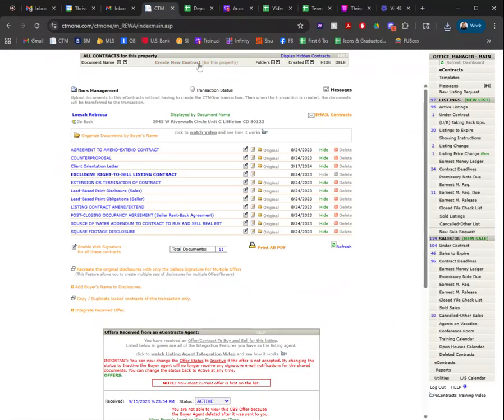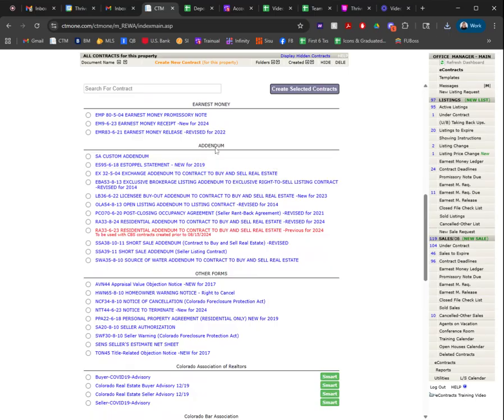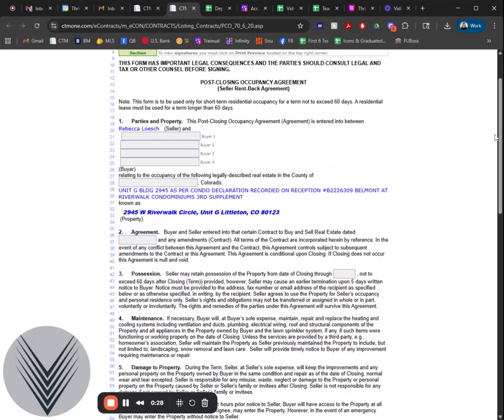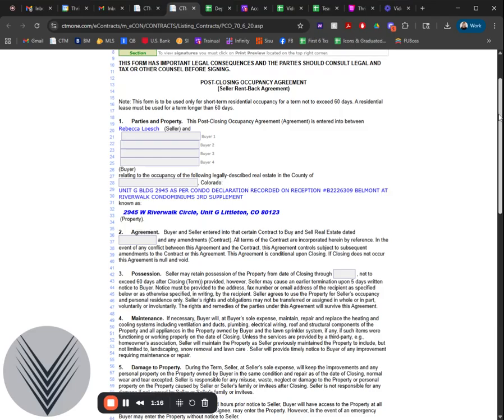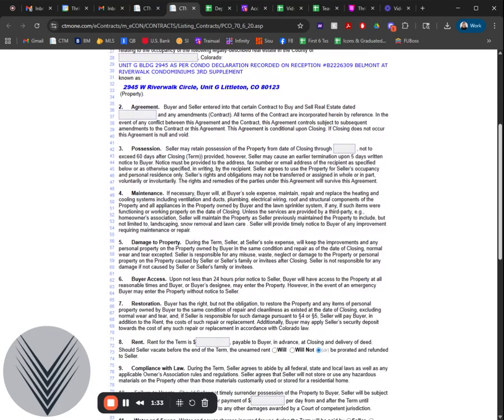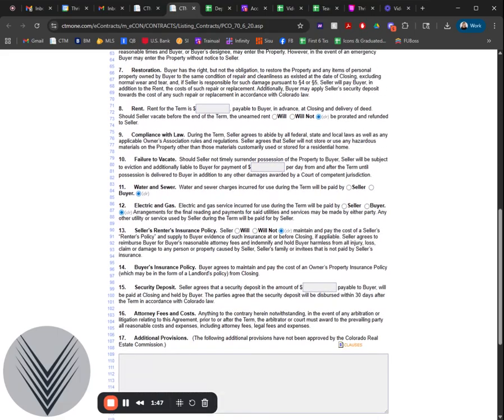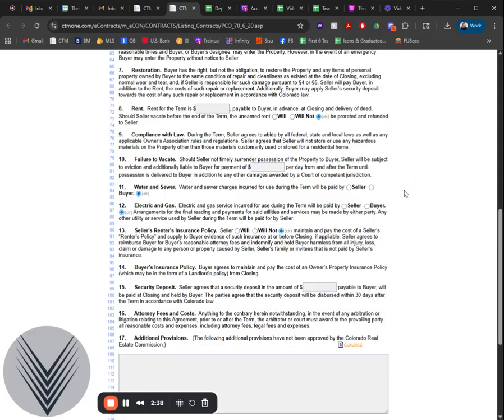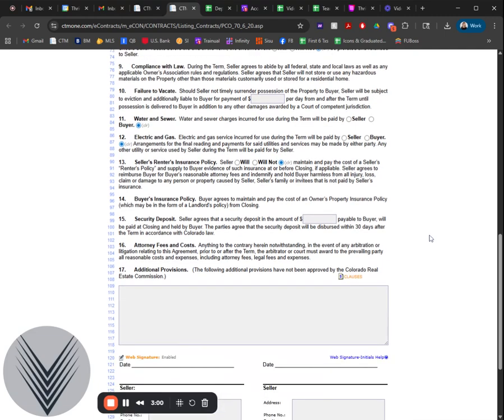Post Closing Occupancy Agreement